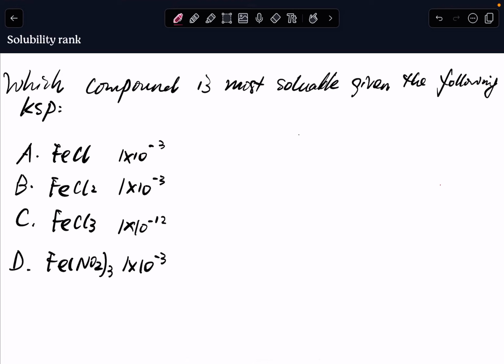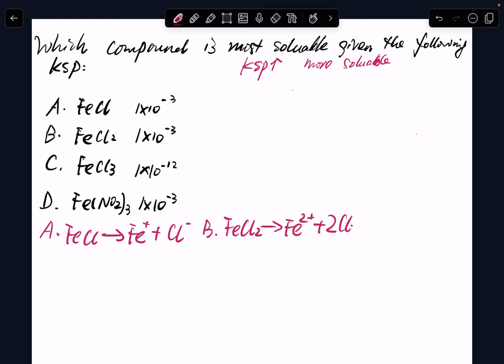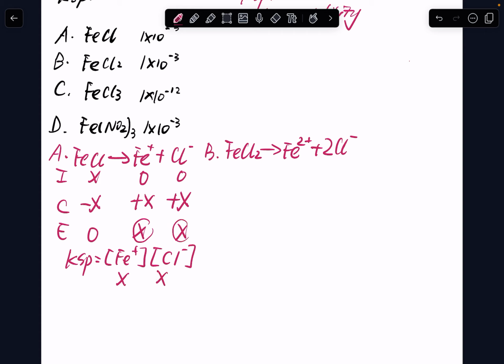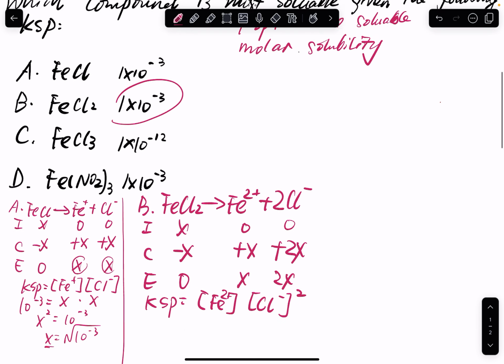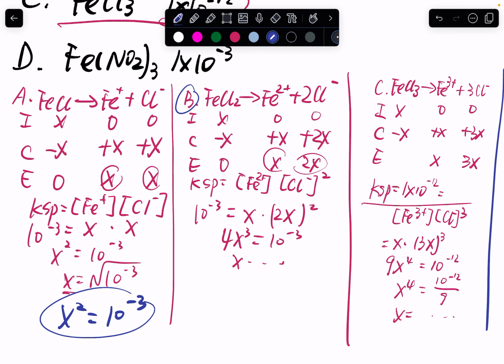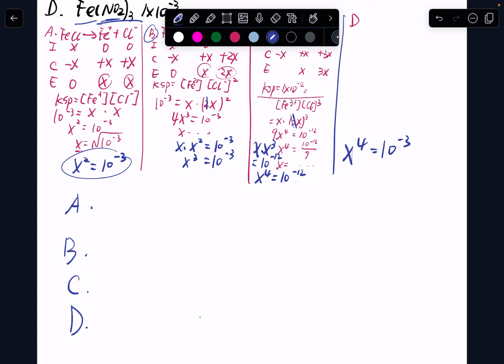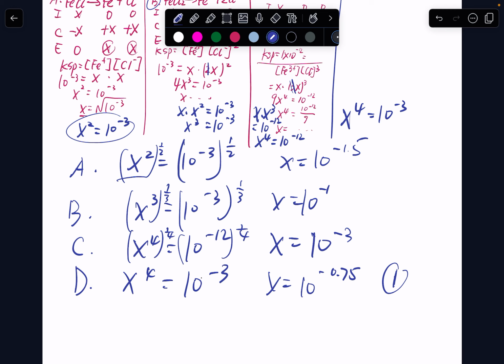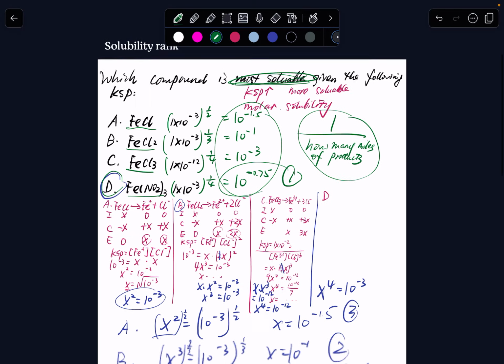MCAT - Ksp|Solubility Ranking in Seconds|Molar Solubility|GenChem High Yield